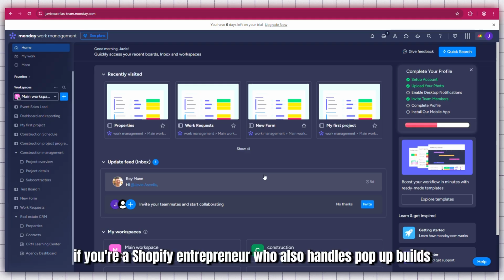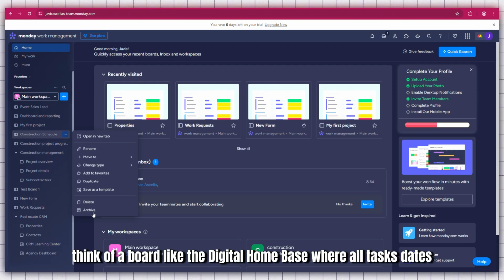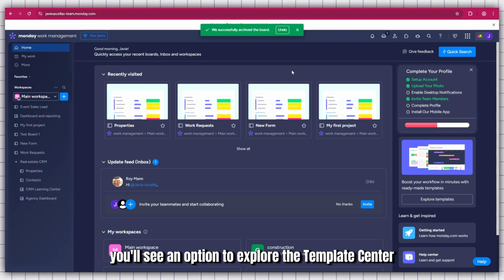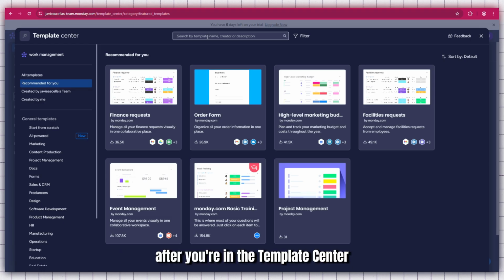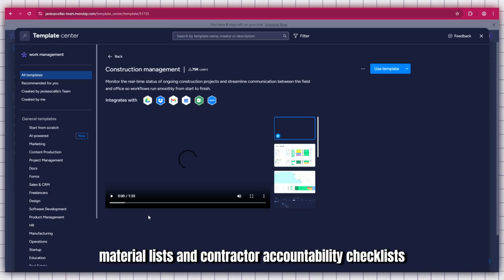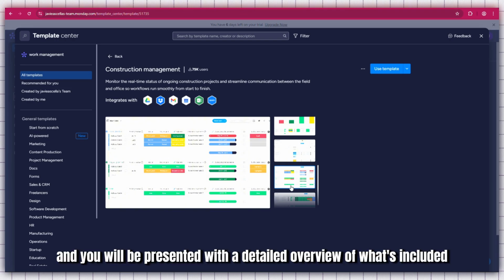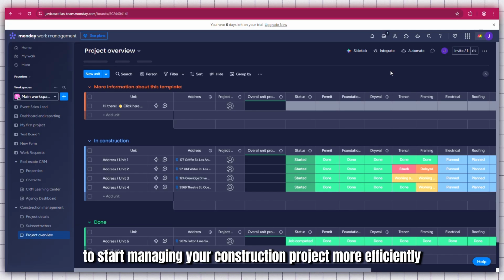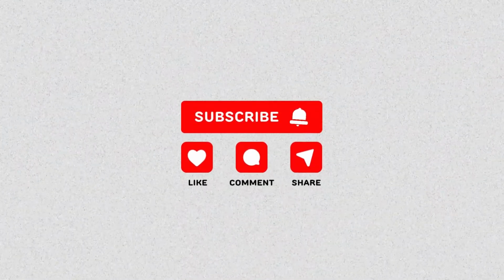How to Use Monday.com for Construction (2026 Guide)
Discover how Monday.com is revolutionizing the construction management industry with its cutting-edge platform. Learn about the latest features and tools that are helping construction teams streamline their workflows, enhance collaboration, and increase productivity. From project planning to execution, find out what Monday.com is doing to transform the construction management landscape today. Get insights into how this innovative platform is addressing the unique challenges faced by construction professionals and teams, and explore the benefits of leveraging Monday.com for your construction management needs. Whether you're a contractor, builder, or project manager, this video will provide you with a comprehensive overview of Monday.com's construction management capabilities and how they can help you succeed in the industry.